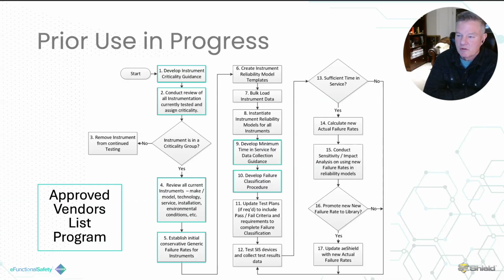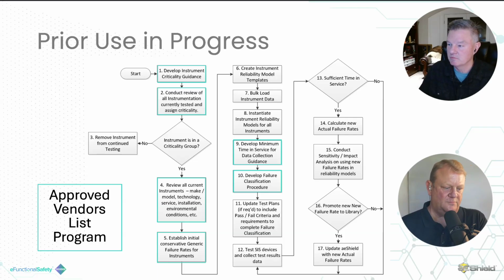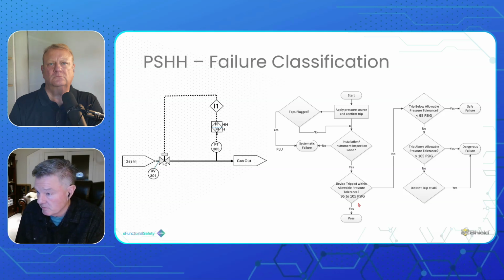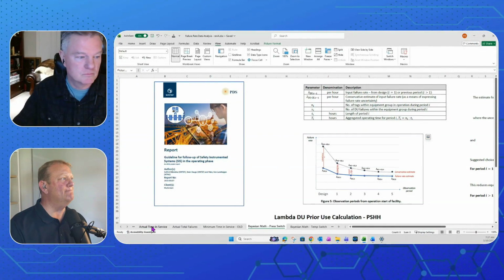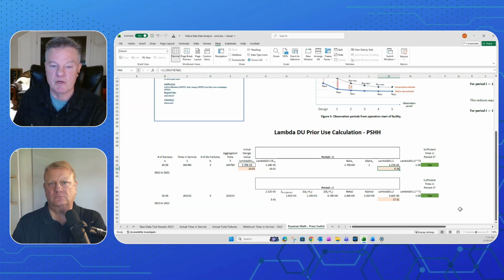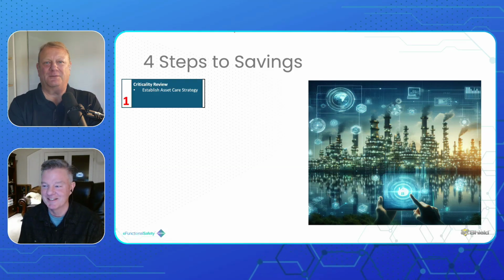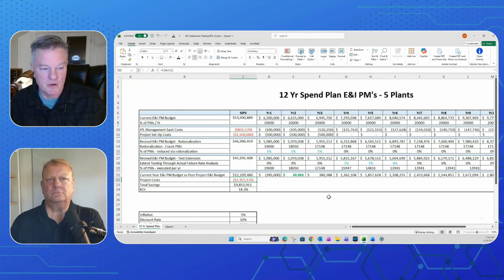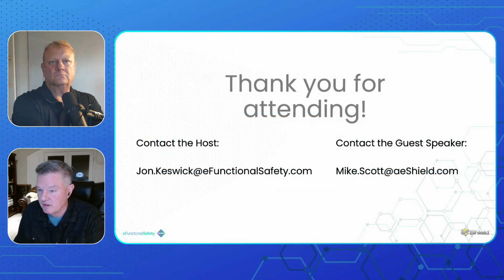SIL Certification vs Prior Use Part 2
Prior Use in Progress: Data-Driven Instrument Testing, Failure Classification, and ROI

The episode explains how to build a mechanical integrity and critical-instrument program by defining “critical instruments” (SIFs/LOPA layers, fire & gas, E-stops, rotating equipment protection, BMS, and production-critical devices), performing a criticality review to decide what must be tested versus run-to-failure, and standardizing test plans to capture consistent pass/fail and safe/dangerous failure classification (including as-found condition and optional treatment of systematic failures). It outlines a prior-use-in-progress workflow: collect standardized test data, establish initial assumed/OEM failure rates, determine minimum time-in-service for statistical validity, calculate site-specific failure rates (Bayesian vs Gaussian), and use a feedback loop to extend proof-test intervals where justified while identifying bad actors. Using examples (pressure/temperature switches on PD pumps) and SINTEF guidance, the discussion shows how updated failure rates support compliance and can deliver hard savings via PM reduction and interval extension, supported by NPV/ROI business cases.

00:00 Prior Use Workflow and Failure Rate Math
01:14 Run to Failure Decisions
01:41 Prior Use Data Workflow
03:42 ROI and Savings Levers
07:14 Failure Classification Basics
07:38 Systematic vs Random Debate
10:21 Pass Fail Tolerances
14:43 How Much Data Is Enough
17:01 Culture and As Found Data
19:29 Pilot Data And Failures
24:00 Bayesian Reference Guide
24:53 Pressure Switch Bayesian Update
26:34 Temperature Switch Results
27:15 Gaussian Comparison Summary
31:36 Savings Steps and ROI